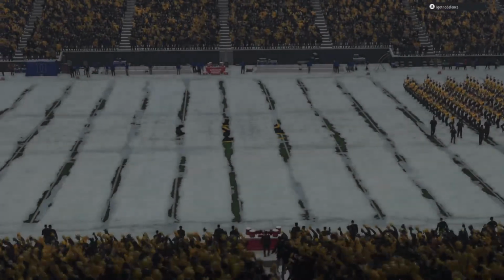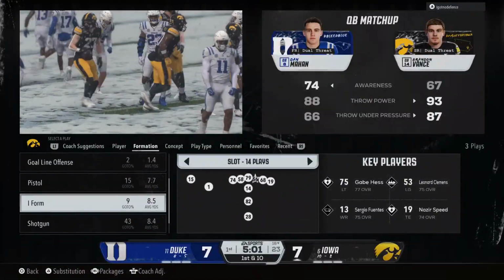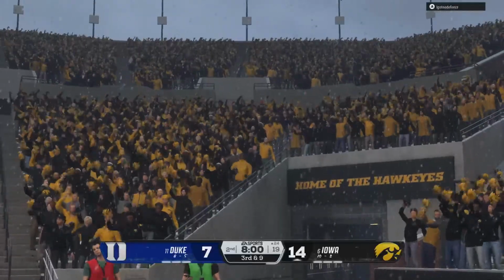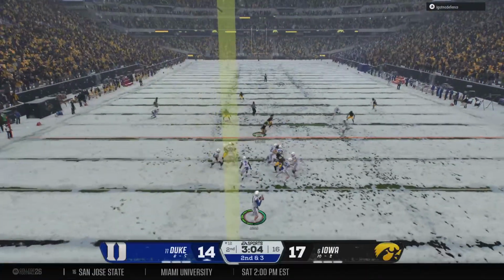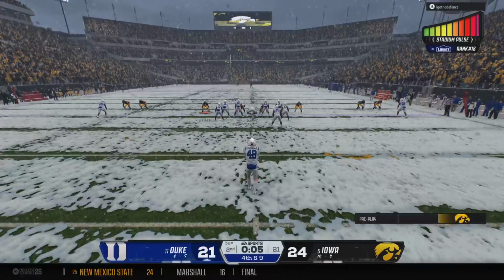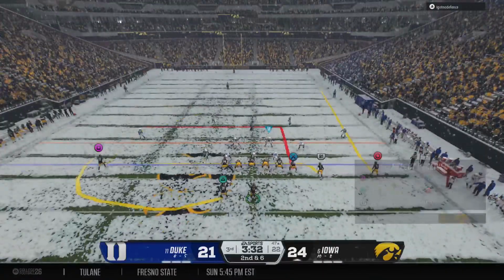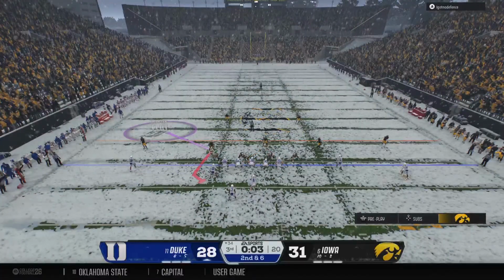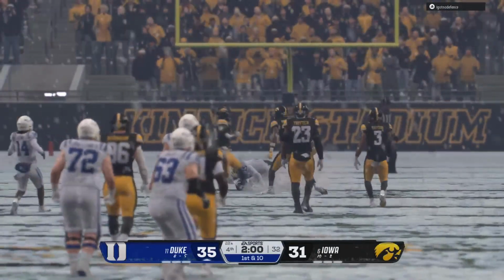NECF RD1 🆚 Duke